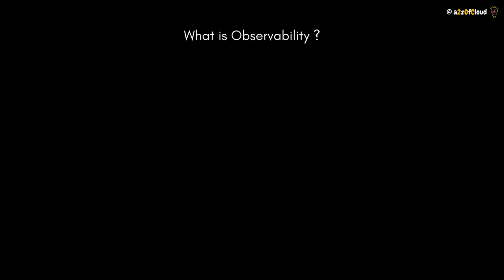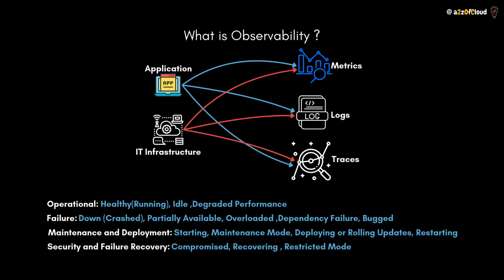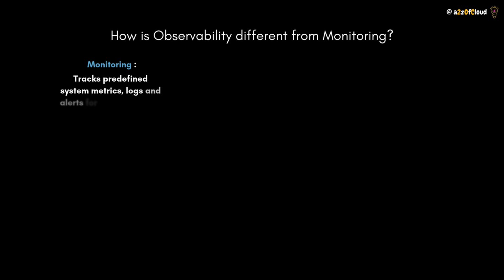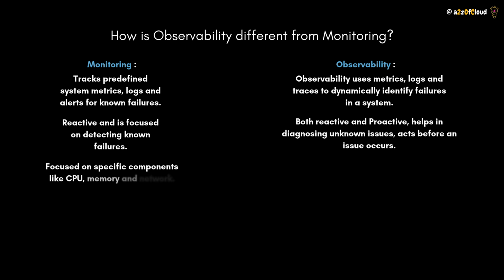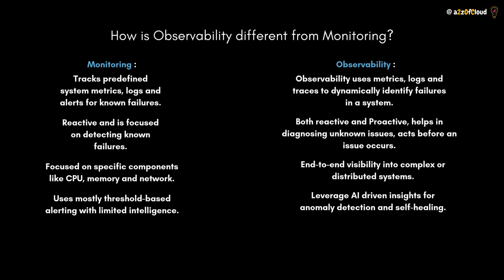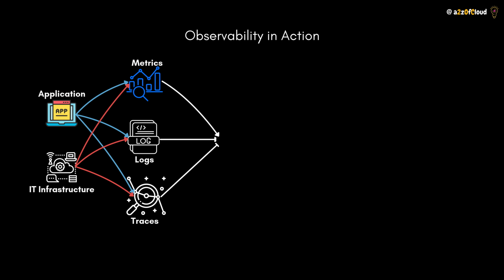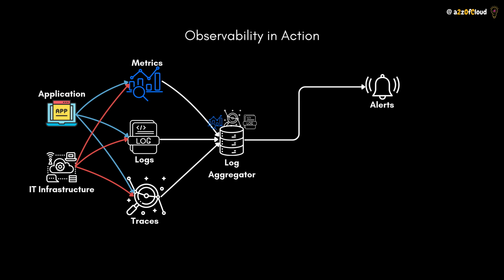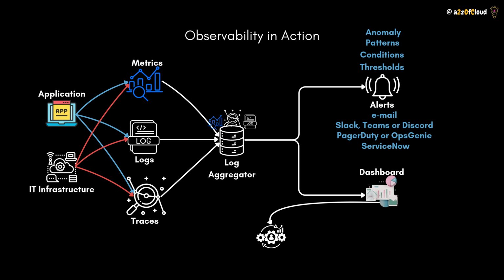Observability Explained.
This is the Quick bite series video talks about Observability.